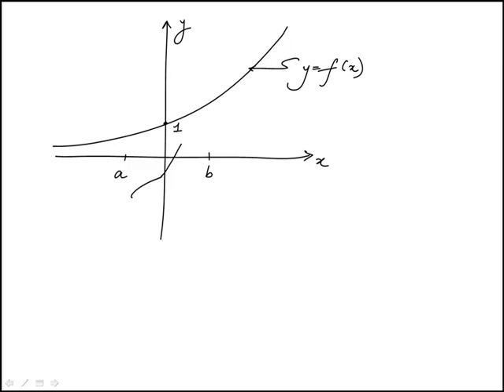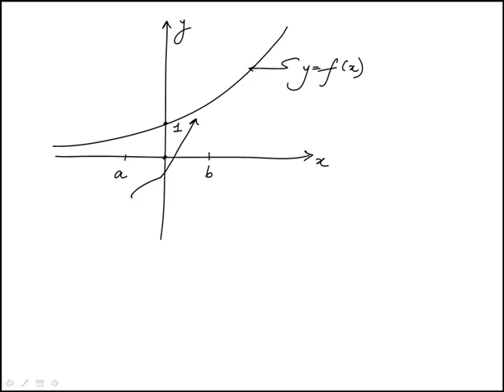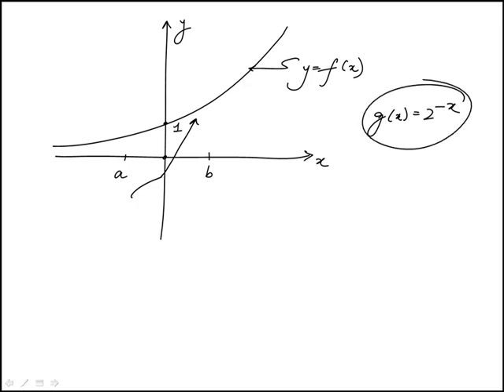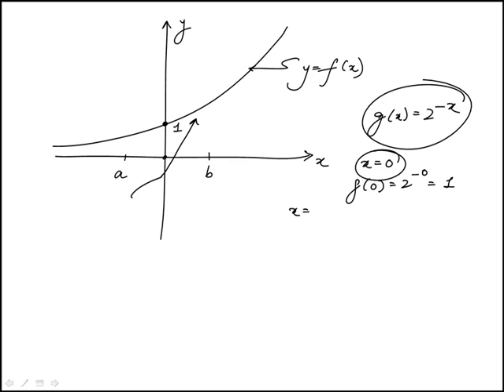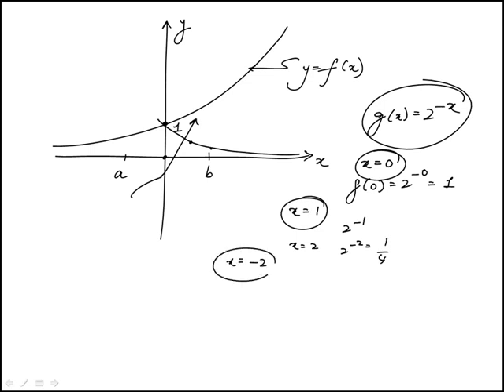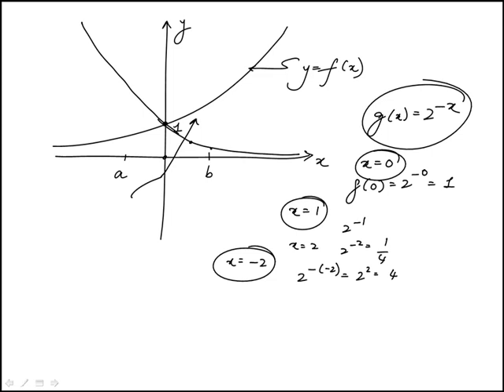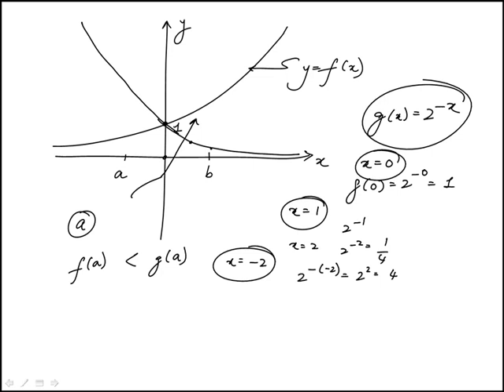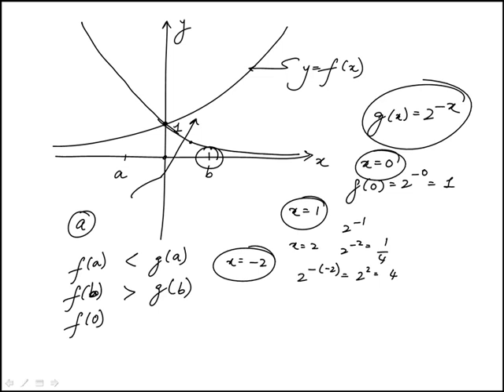Q11 College Algebra 2020 and 2019 CLEP Official Study Guide